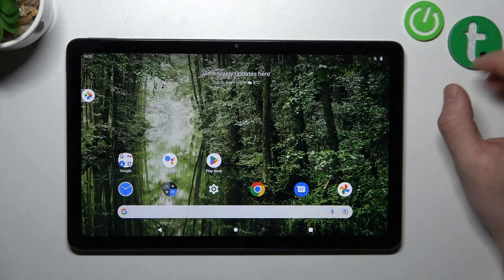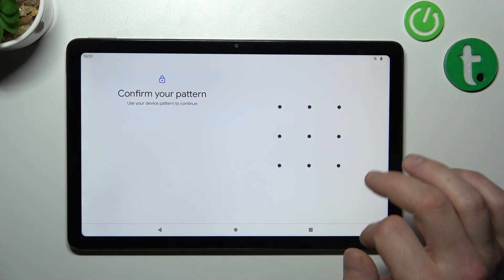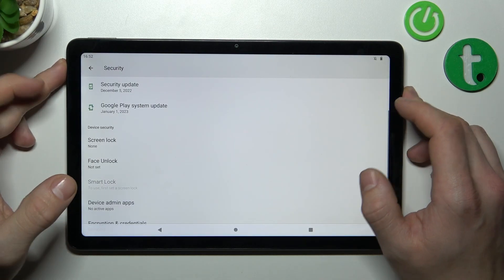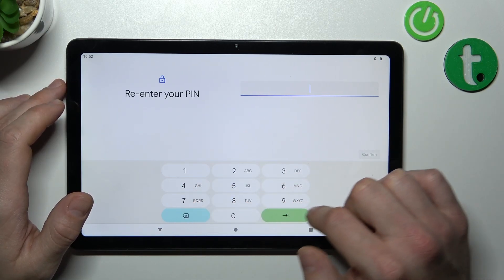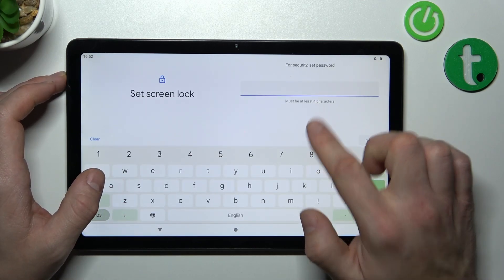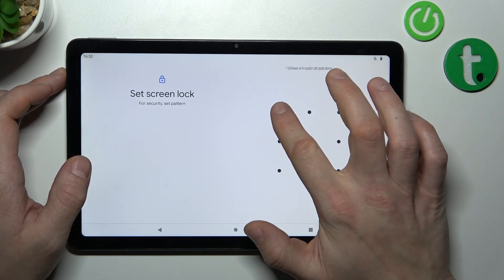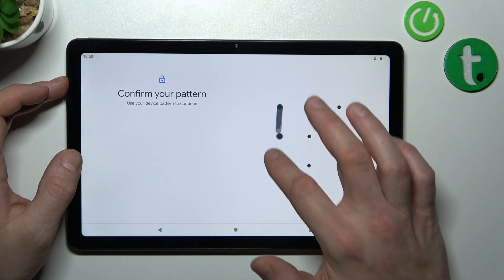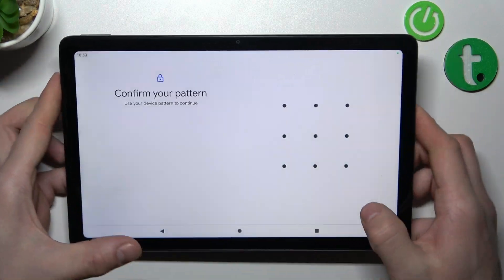How to Lock Screen Options in Nokia T21 - Unlock Methods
Check out Unlock Ways from our brief presentation that we are bringing to you today! If you want to find the best Screen Lock option for you, look up and see our expert demonstrating all the available ones and even setting them up for you!
Just give us a few minutes and successfully verify the preferred Lock Screen Feature. Let's start!

How to Set A Screen Lock on Nokia T21? How to Choose A Lock Type in Nokia T21? How to Use All Unlock Methods on Nokia T21? What Locking Methods are Available on Nokia T21?